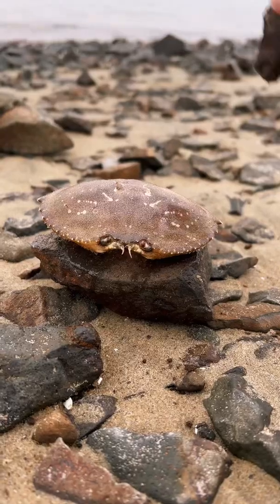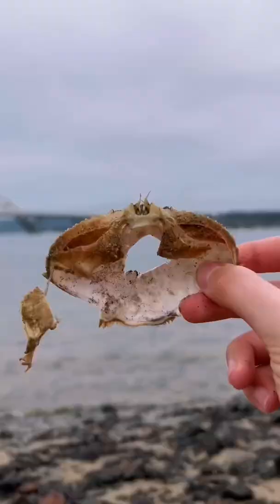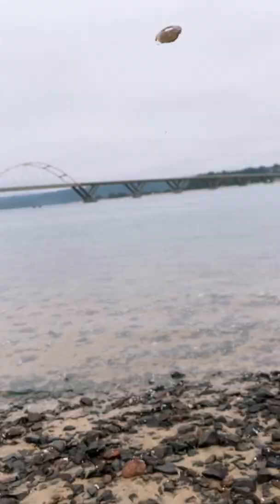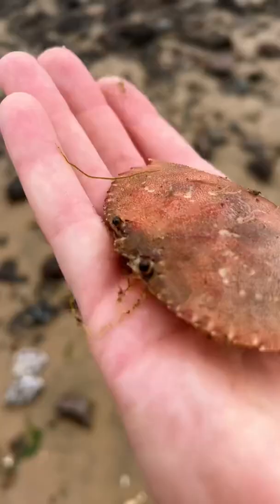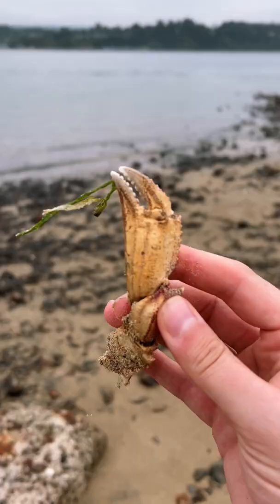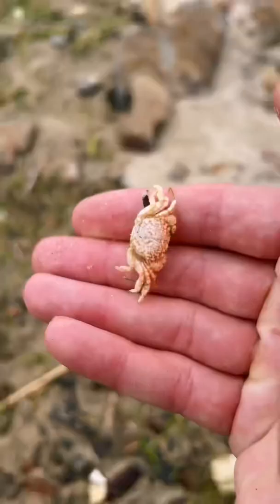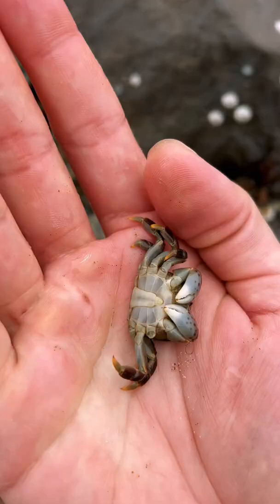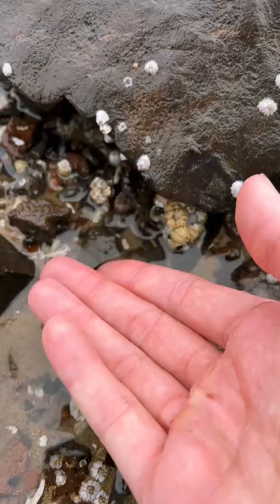Did He Just CRUSH A CRAB?!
Did I Crush a Crab?? This video will teach you some really cool facts about our crab friends!